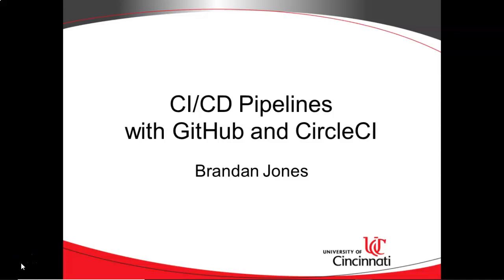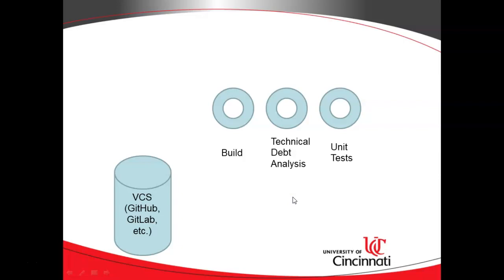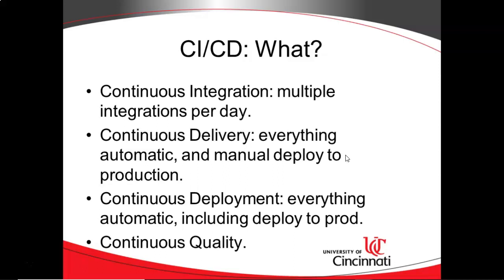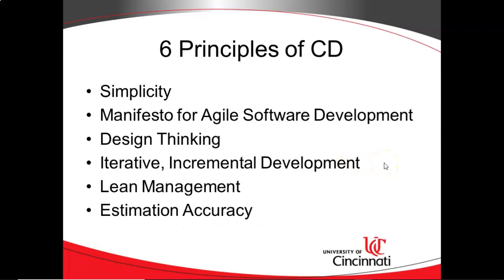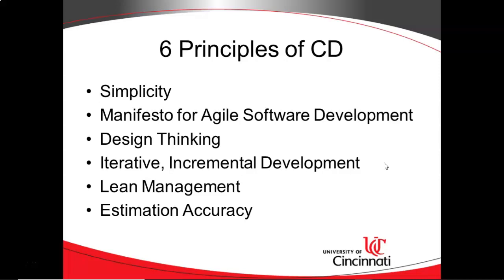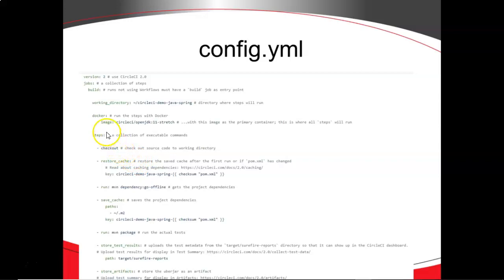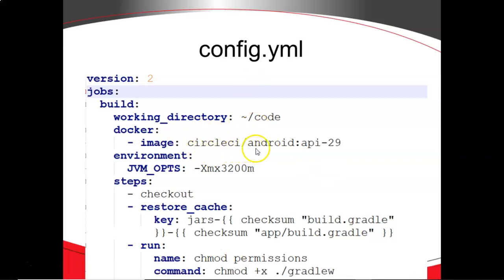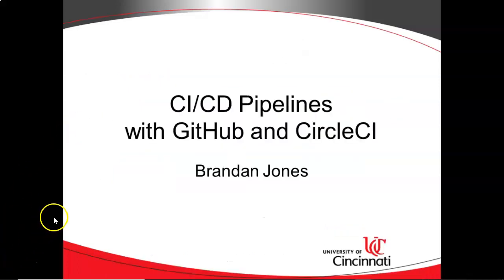CI/CD Pipeline Overview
Overview discussion of CI/CD and how it fits with software development